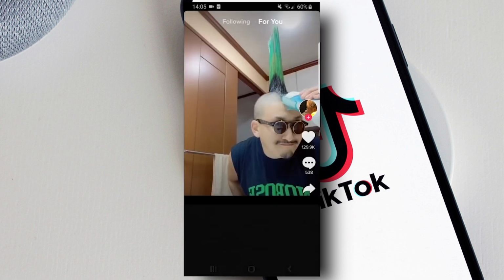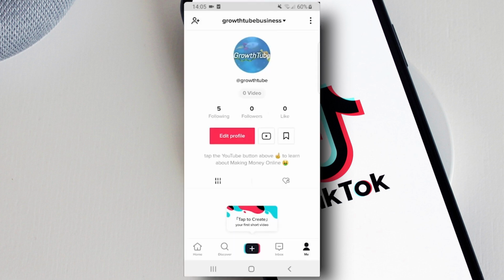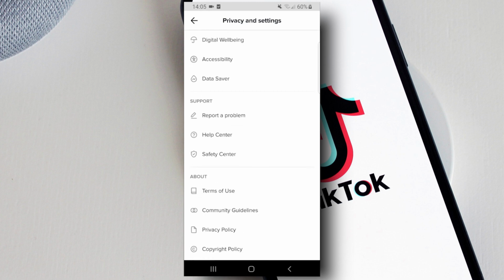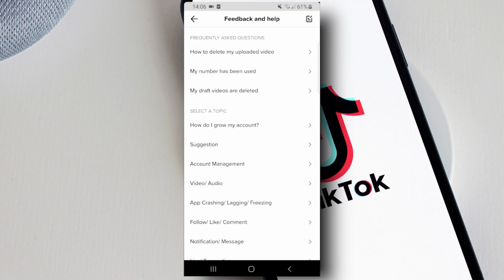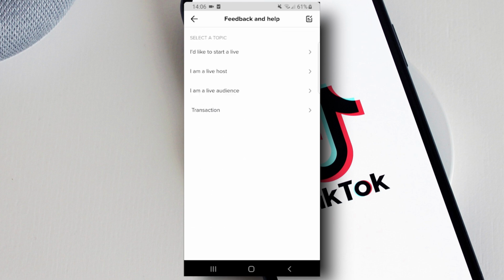How do you go live on TikTok 2024 tutorial2024 howto tiktok tiktokvideo tiktokviral #2024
How Do You Go Live on TikTok 2024
Going live on TikTok is a fantastic way to engage with your followers in real-time. Here’s a step-by-step guide to help you go live on TikTok in 2024:

1. Check Eligibility
Before you go live, ensure you meet TikTok’s requirements:

You must be at least 16 years old.
You need at least 1,000 followers.
2. Open the TikTok App
Launch the TikTok app on your device and log in to your account.

3. Access the Camera
Tap the plus (+) button at the bottom center of the screen to open the camera.

4. Select the Live Option
Swipe left on the menu at the bottom until you see the “Live” option. Tap on it.

5. Set Up Your Live Stream
Add a catchy title: Write a descriptive and engaging title to attract viewers.
Choose a cover photo: Select an appealing image to represent your live stream.
6. Start Your Live Stream
Once everything is set up, tap the “Go Live” button. Your broadcast will start after a brief countdown.

7. Engage with Your Audience
Interact with viewers by responding to comments and questions in real-time.
Use features like filters, effects, and stickers to make your stream more engaging.
Consider using moderators to manage comments if you have a large audience.

8. End Your Live Stream
When you’re ready to end the live session, tap the “X” button in the top right corner. Confirm that you want to end the stream.

9. Review Your Performance
After ending the live stream, TikTok will provide analytics. Review them to understand how your stream performed and how you can improve future broadcasts.

By following these steps, you can successfully go live on TikTok in 2024 and connect with your audience in an interactive way.